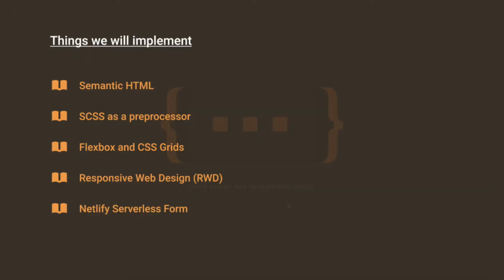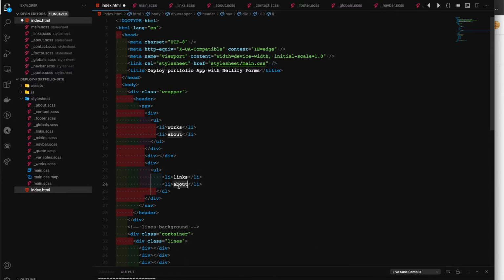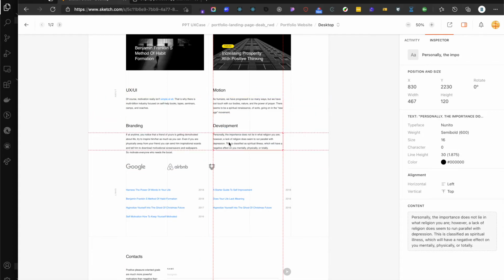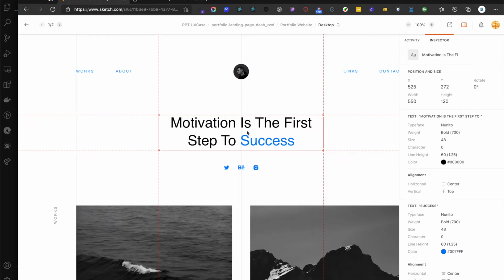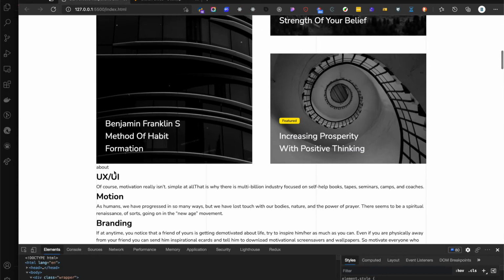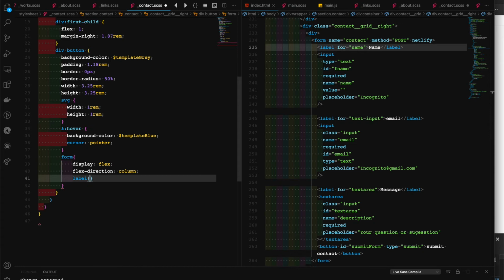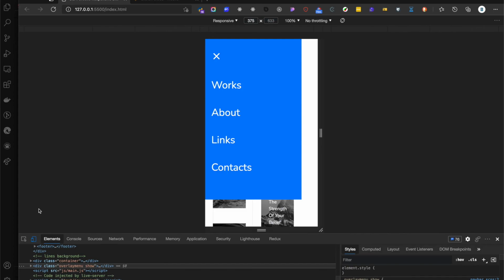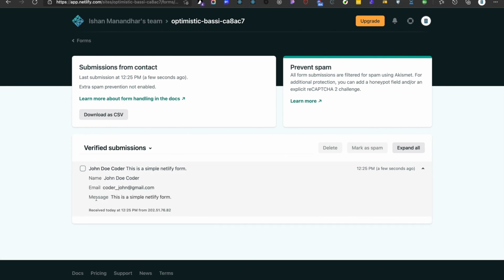Deploy A Responsive Portfolio Website (with Netlify Form)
Here in the video we will build a responsive website with HTML, CSS, Javascript. We will eventually deploy this website to Netlify later with Netlify Serverless Form as well.

1:45 Selecting the design
6:10 Creating files and organizing folders
17:15 Working with Semantic Markup
56:37 Writing SCSS Starts
01:51:04 Responsive Fixes
02:16:16 Adding Netlify Forms

 ⌨️ Happy Coding!